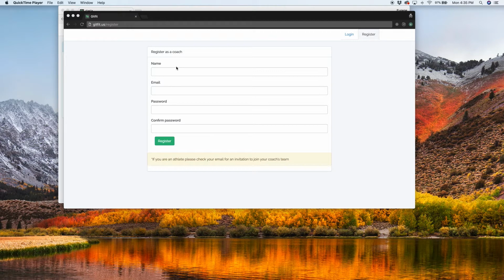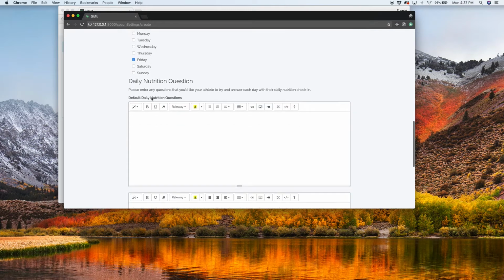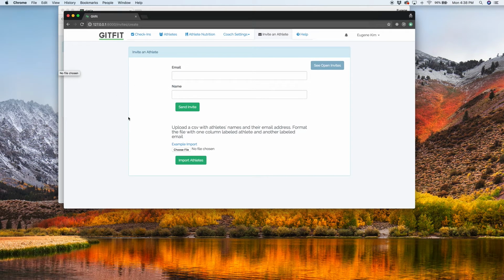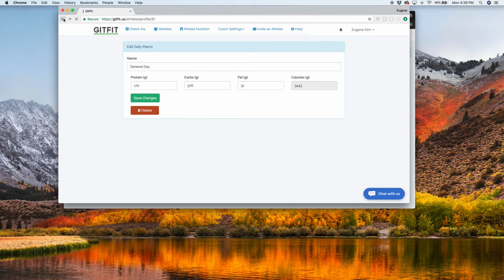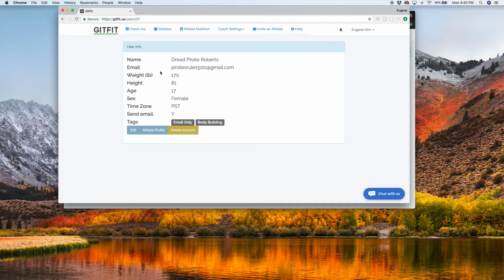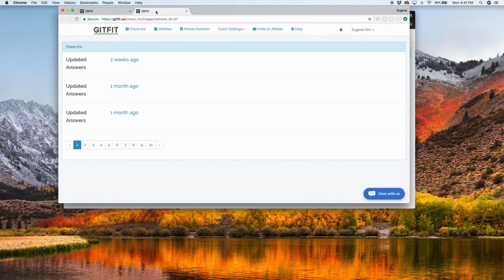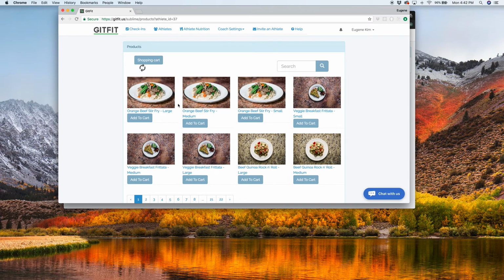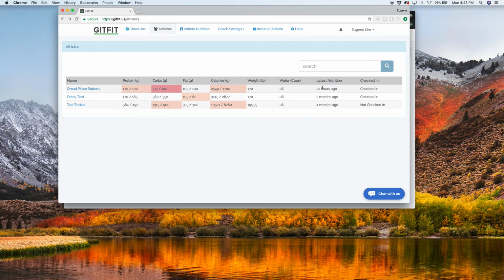GitFit Coach Walk Through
A super quick walk-through of the GitFit application.